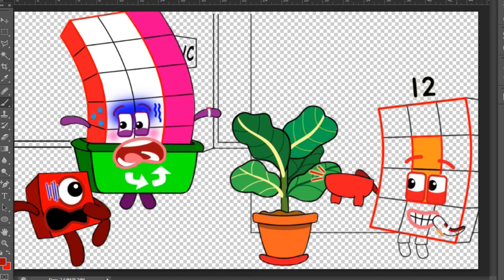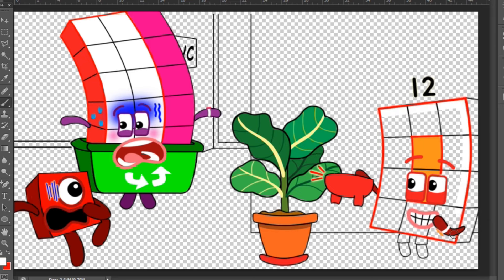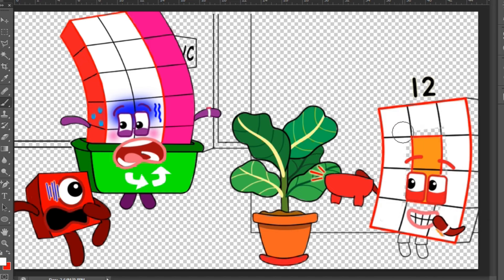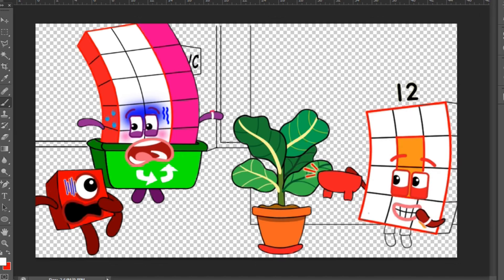No No! Don't Steal NB 18 Pants l Numberblocks fanmade coloring story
Hope you guys love this video, In this Video "No No! Don't Steal NB 18 Pants l Numberblocks fanmade coloring story"

Tools: Photoshop cc 2018
Recorder: OBS studio
Edited video: Filmora